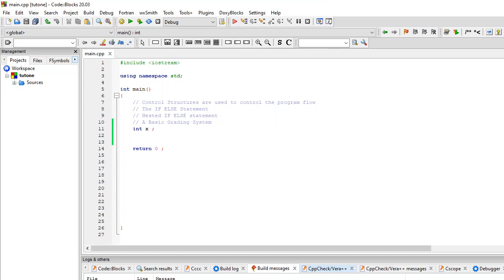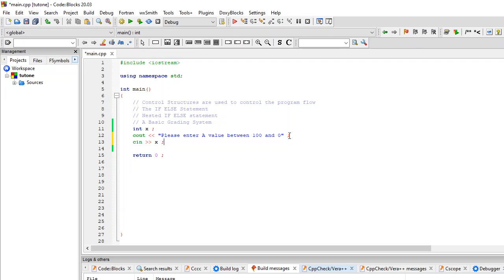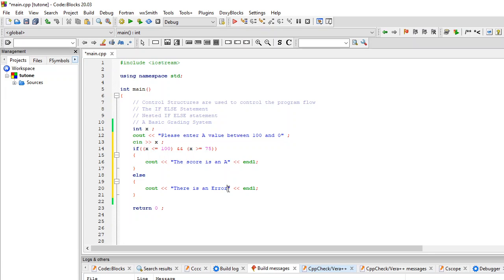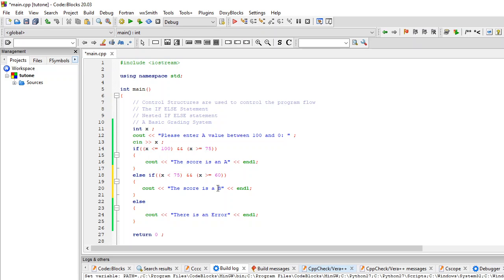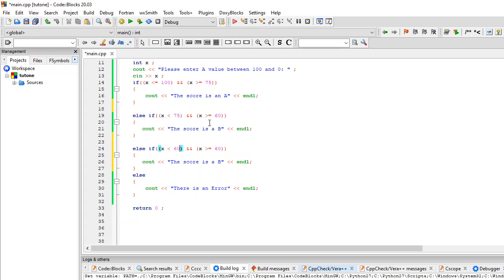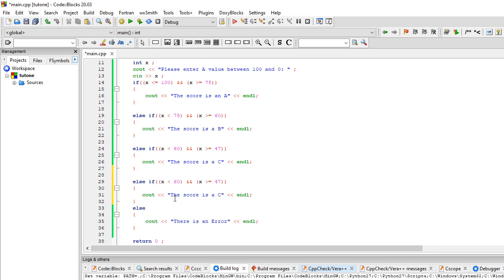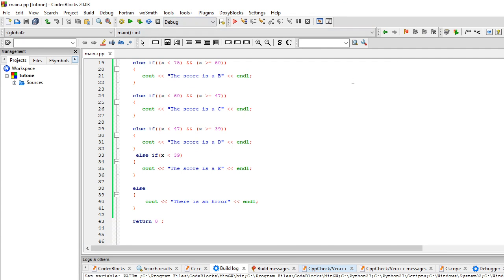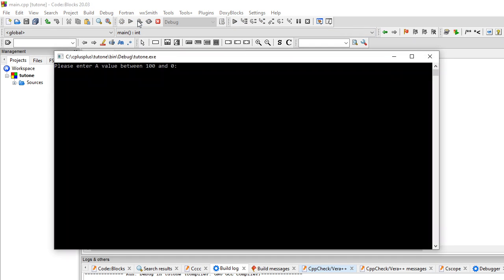C++ Tutorial 10 Nested if Else Statement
The nested if else statements is a way to combine multiple if else statements in order to have multiple program flow. To show how it works we have implemented a basic grading system